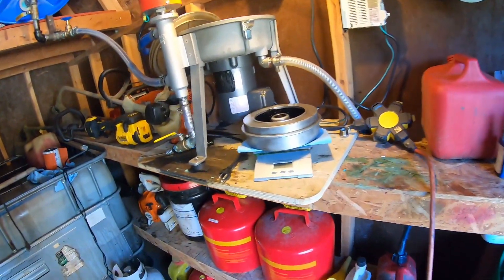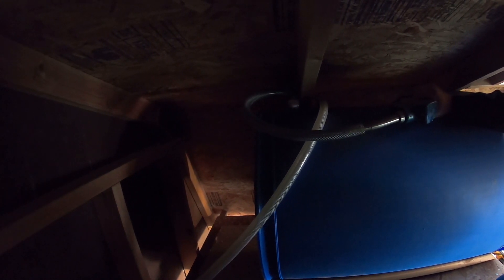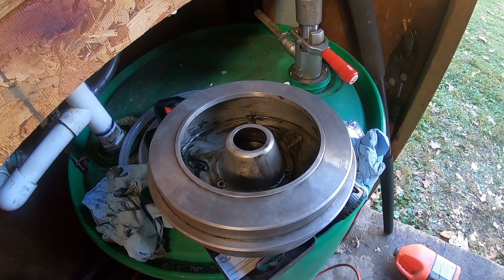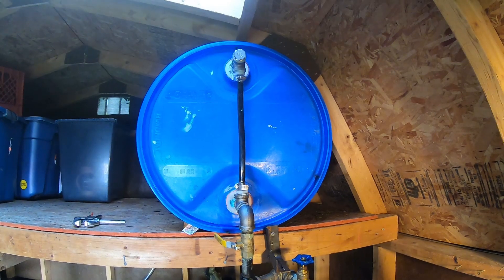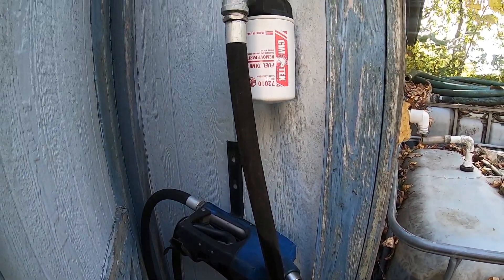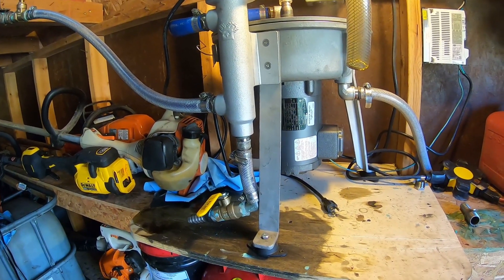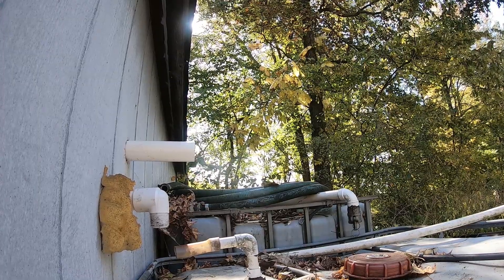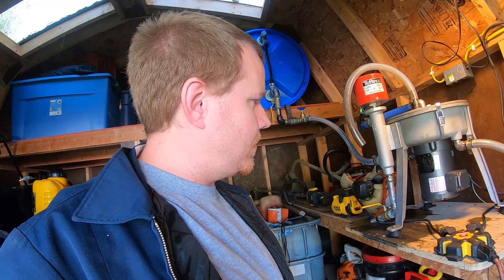Black Diesel - Do Multiple Passes Through A Direct Drive Centrifuge Make A Difference? - WMO - Fuel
In this video, I test whether or not it's worth running multiple passes per batch when using a direct drive centrifuge.  Follow along!